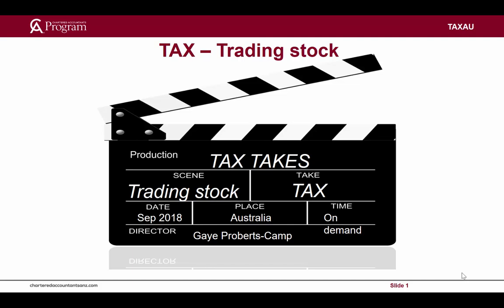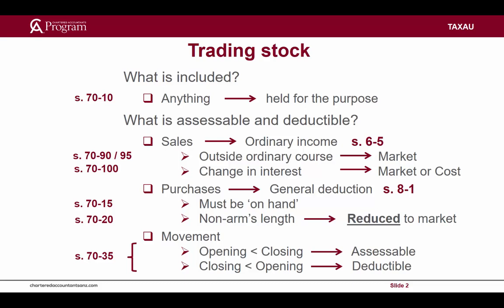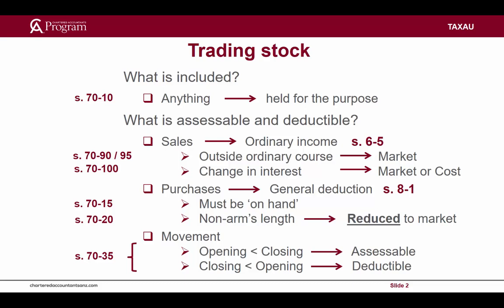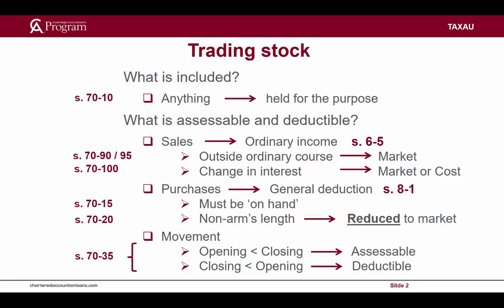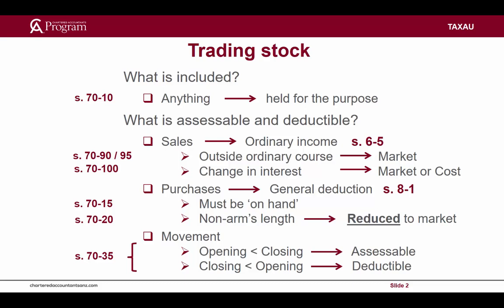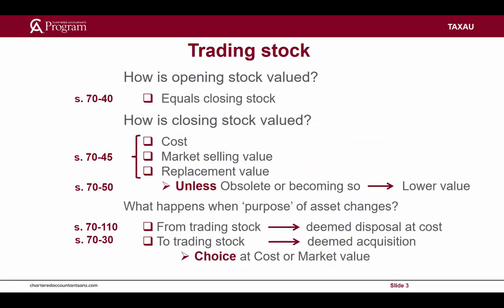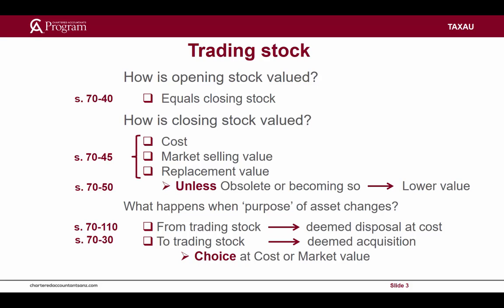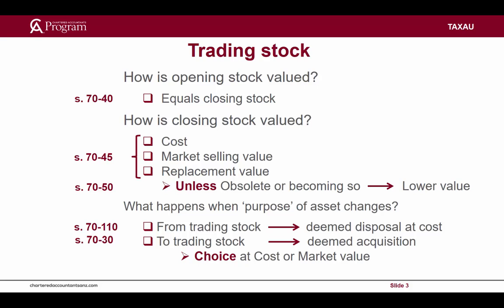CA Program: TAX TAKES - Trading stock